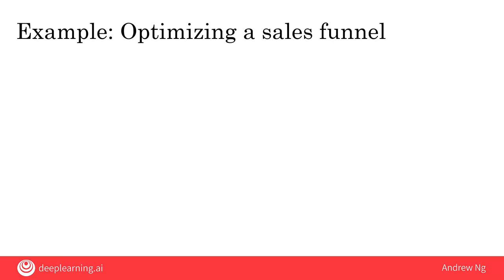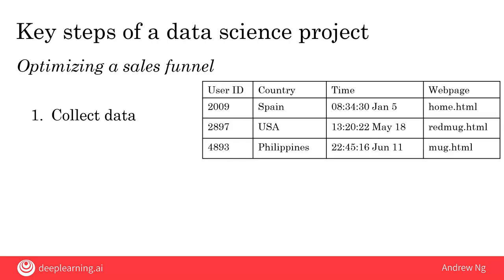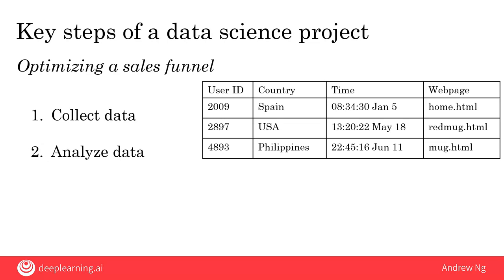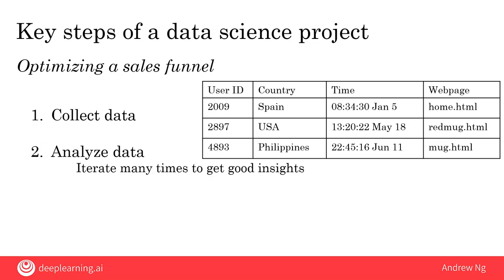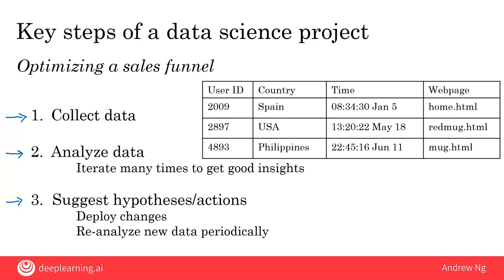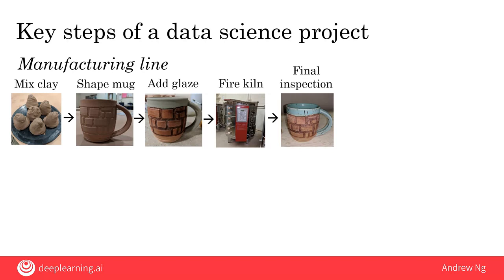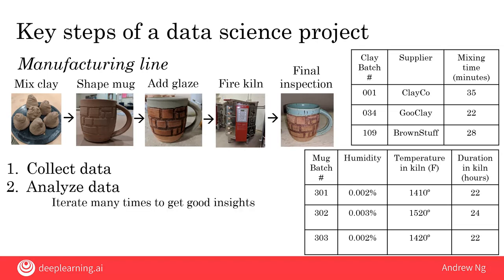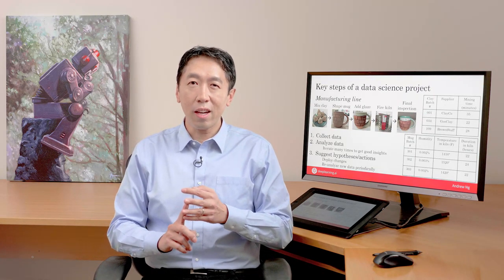11-Workflow of a data science project